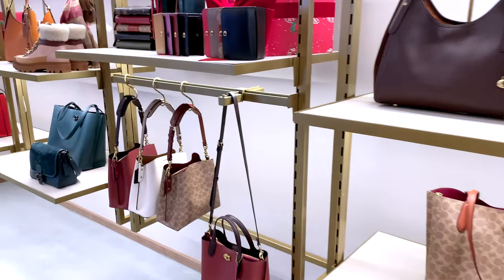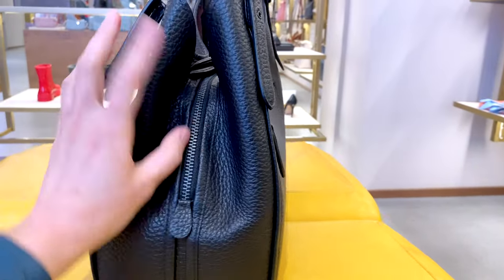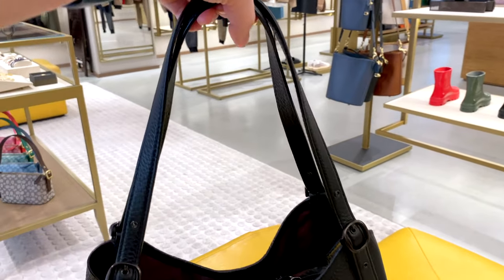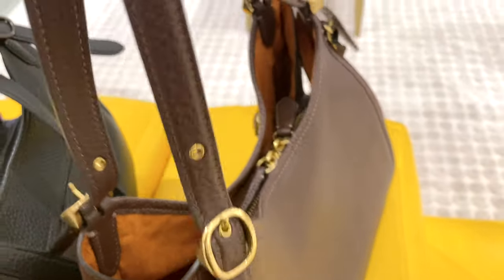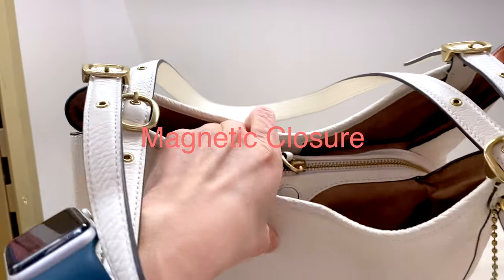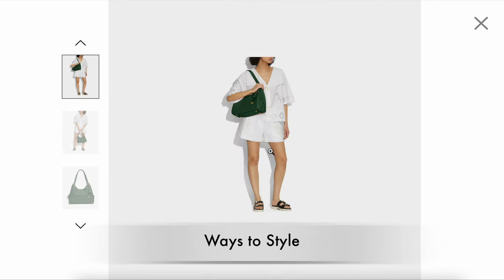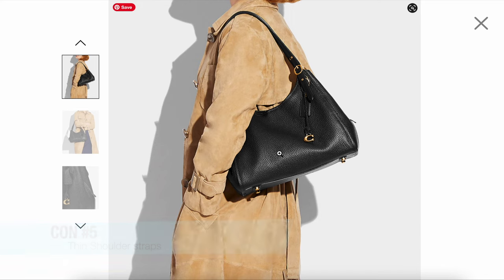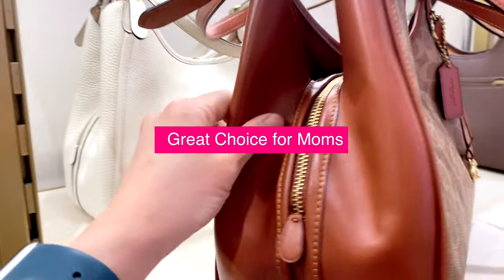COACH LORI SHOULDER BAG REVIEW ❗❗❗ NEW at Coach? Coach Addicts Coach Handbags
Have you been shopping at Coach lately? What do you think is the next IT bag for Coach ?